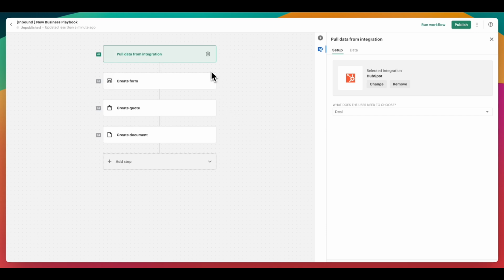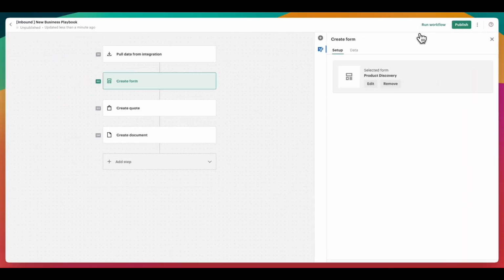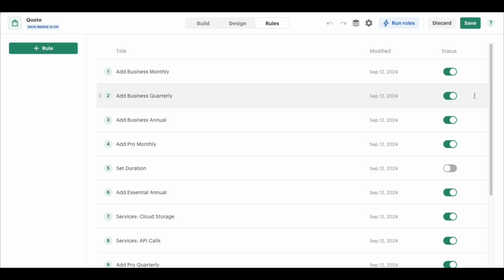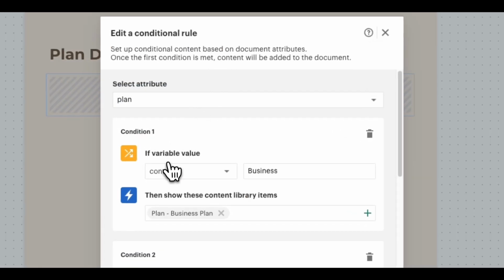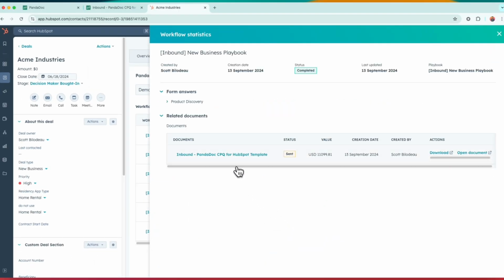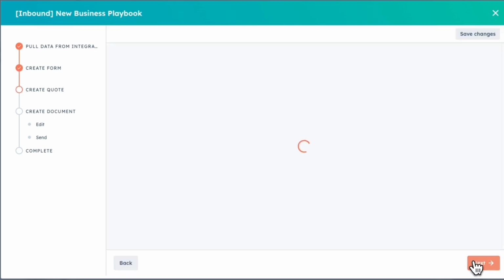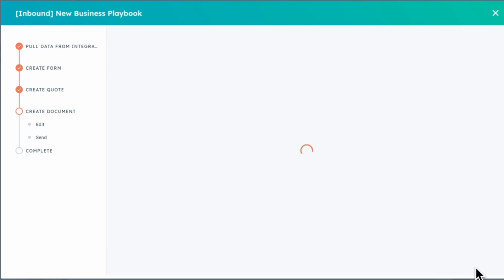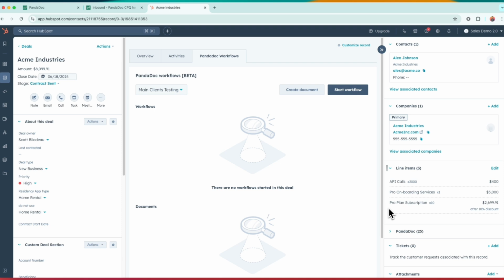PandaDoc CPQ - Guided Selling Demo @ INBOUND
This is a short demo delivered by Scott Bilodeau (Director, Solutions Engineering @ PandaDoc) at the Partner Day at INBOUND. It provides a high-level overview of the configuration process for Guided Selling and how the process would look in HubSpot.